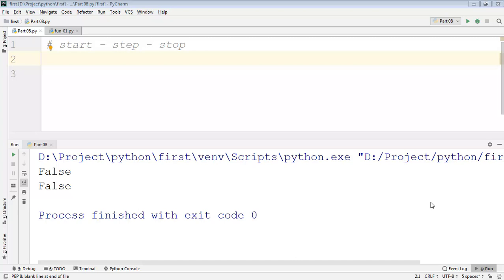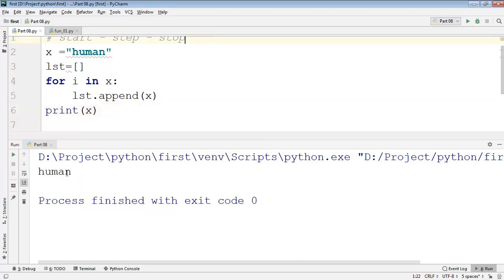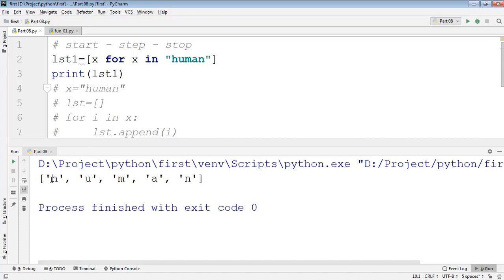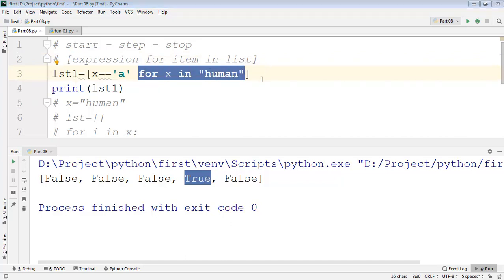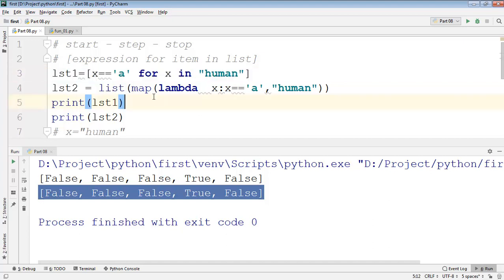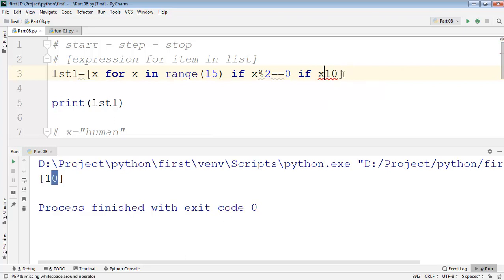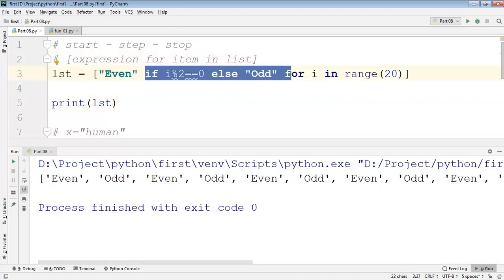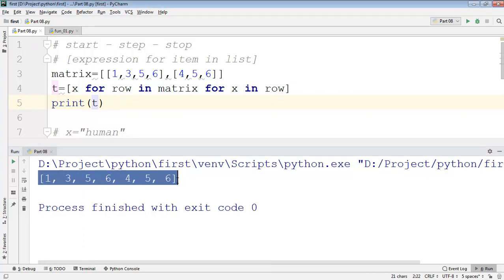6 list compresion